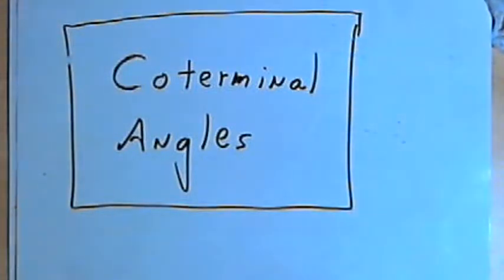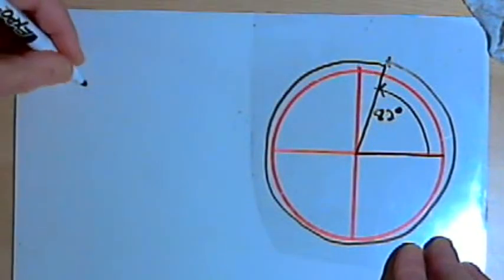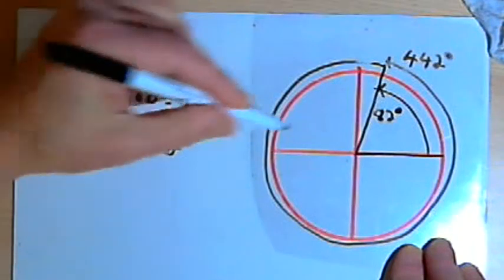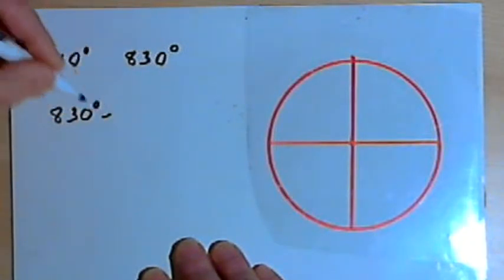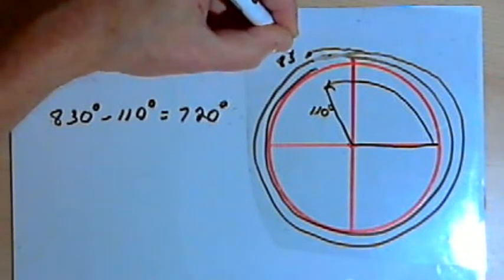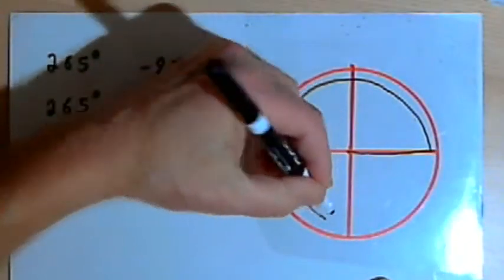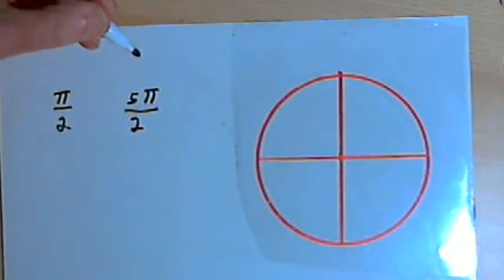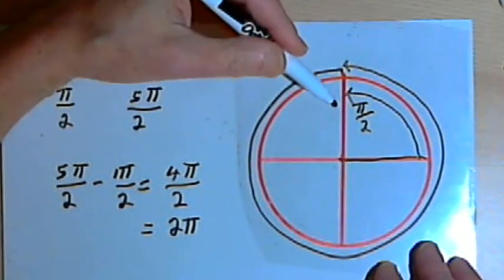Coterminal Angles (degrees and radians) 143-8.1.4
How to determine whether two angles are coterminal, using both degree and radian measures. This video is provided by the Learning Assistance Center of Howard Community College. For more math videos and exercises, go to HCCMathHelp.com.